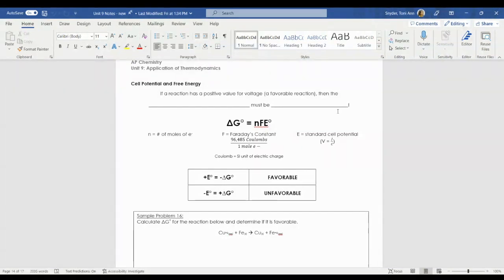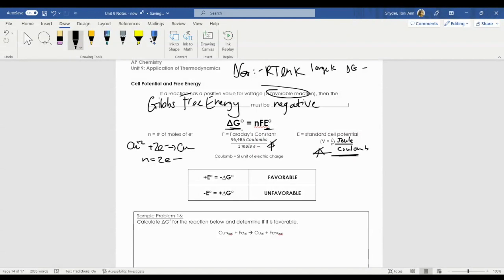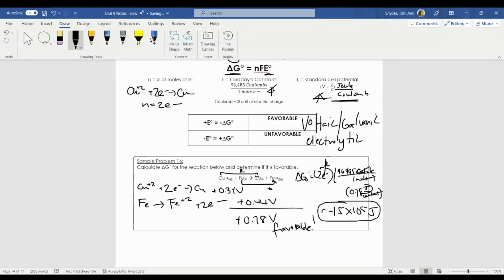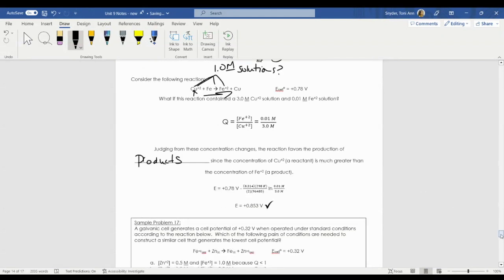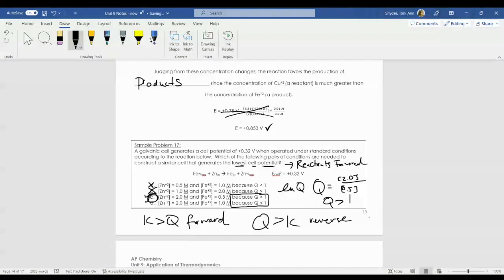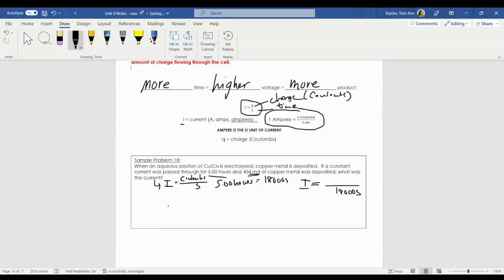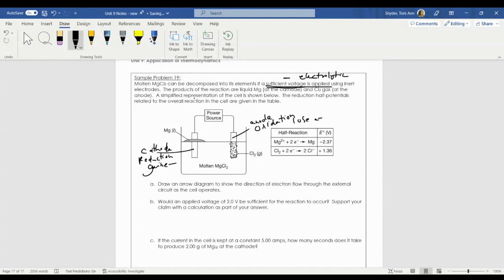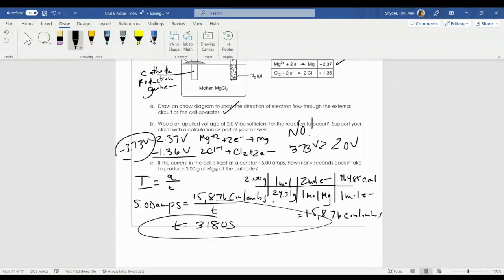AP CHEMISTRY | Unit 9: Cell Potential and Free Energy, The Nernst Equation, and Faraday's Law